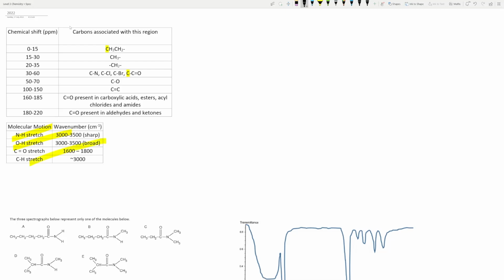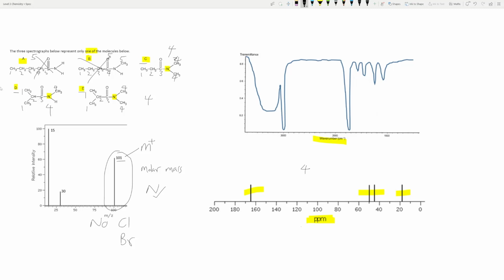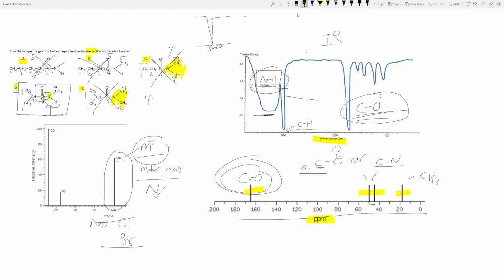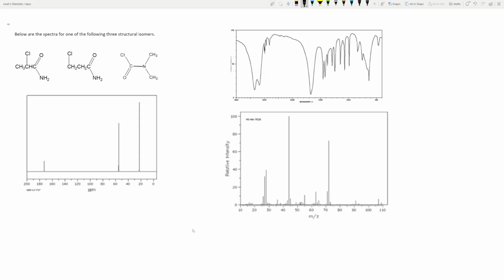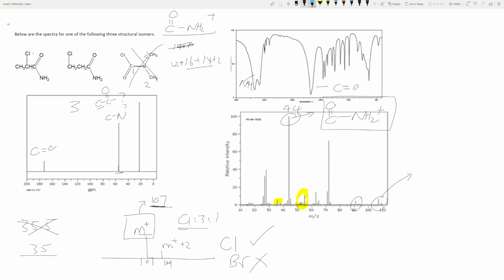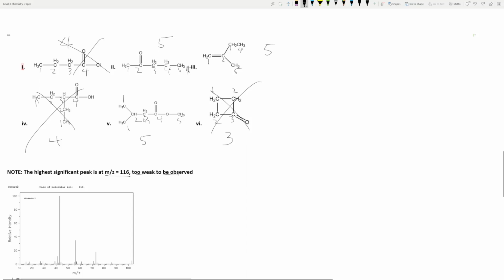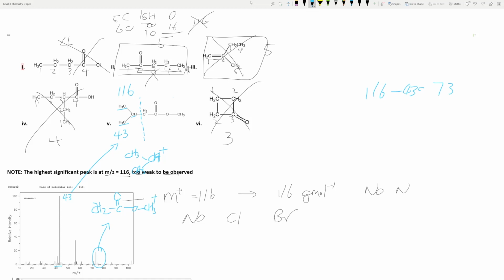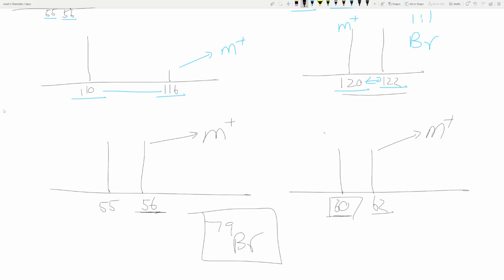NCEA Level 3 Spectroscopy Practice Questions